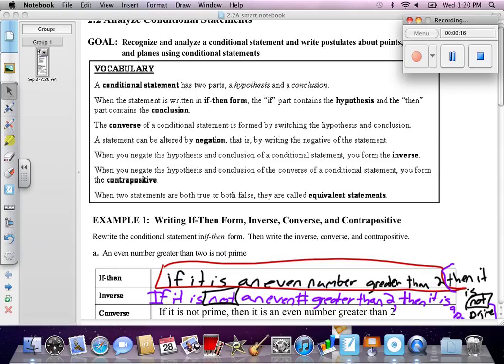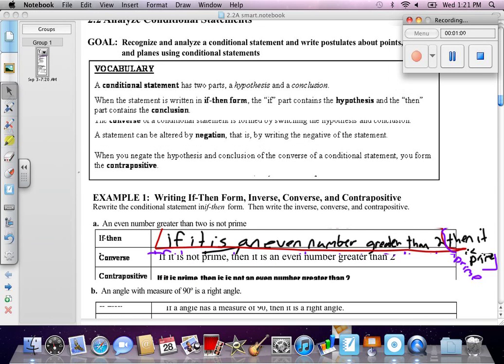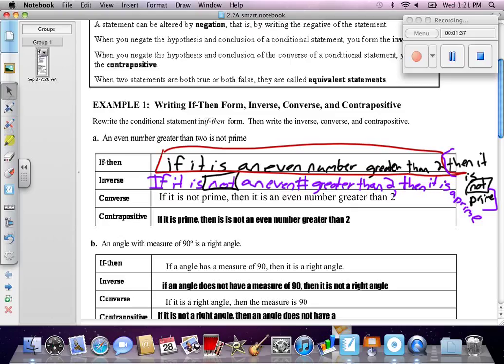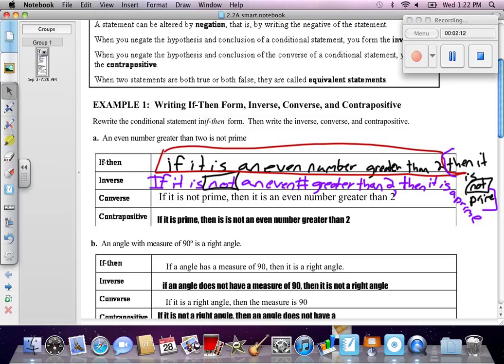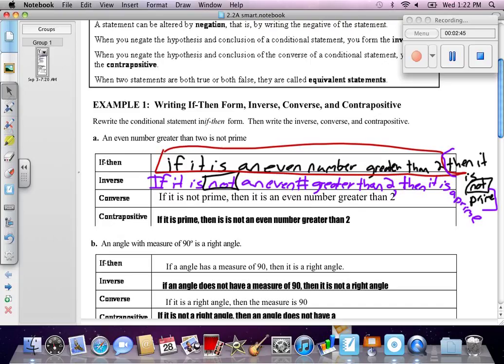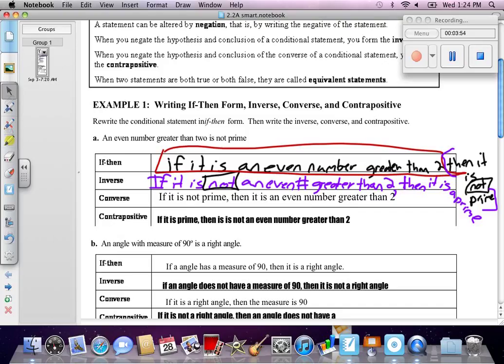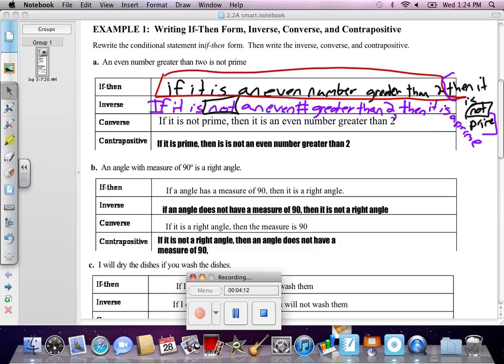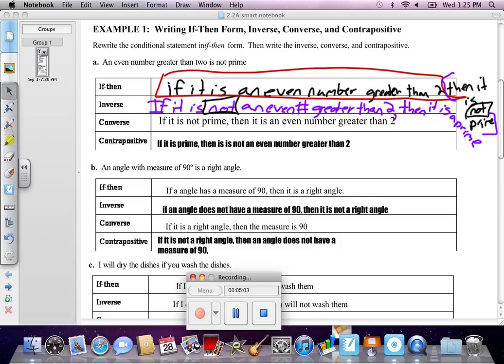2.2A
conditional statements